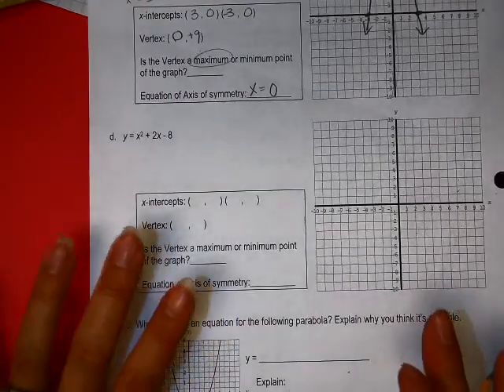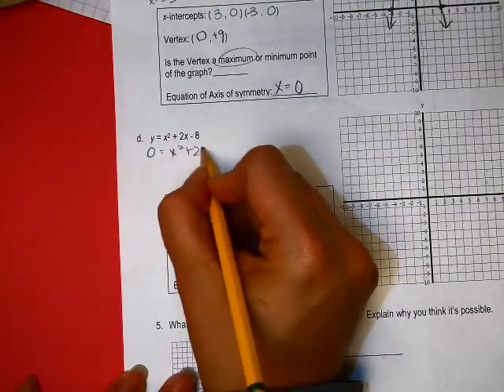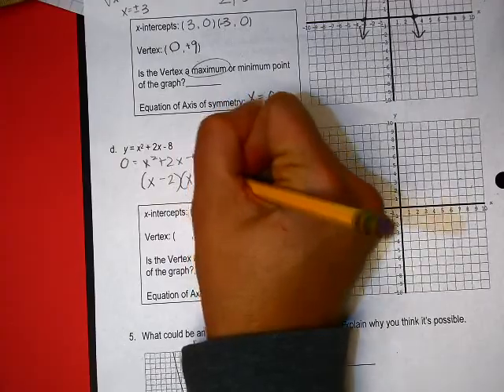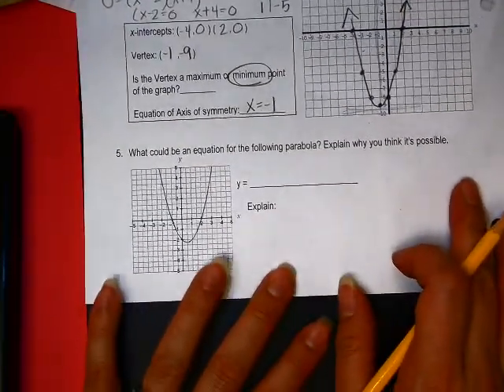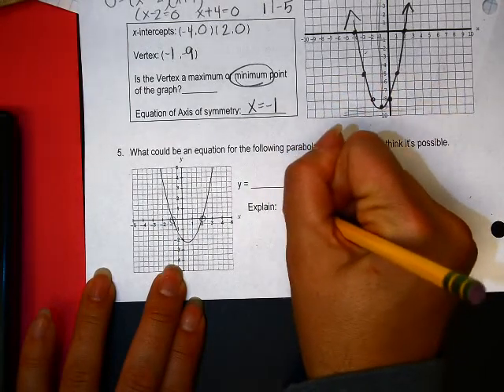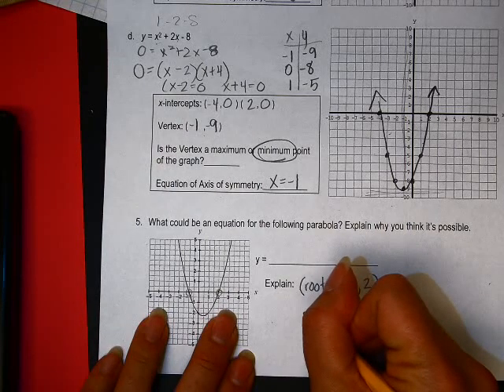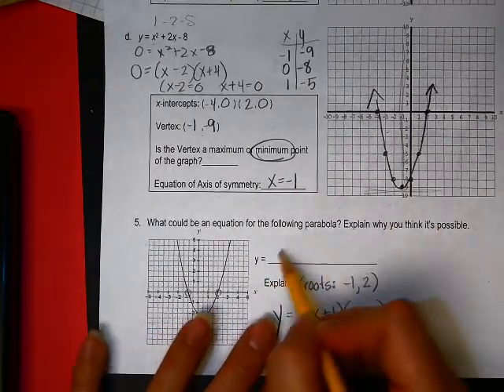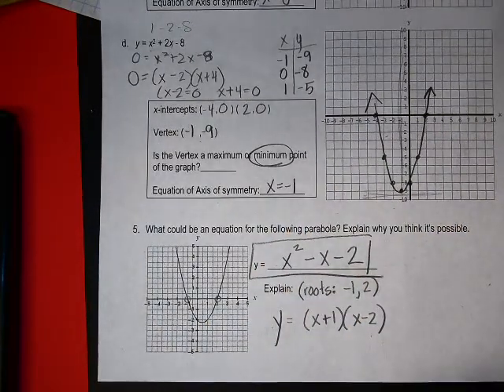Ch 3 Worksheet 5 4d,5 Parabolas